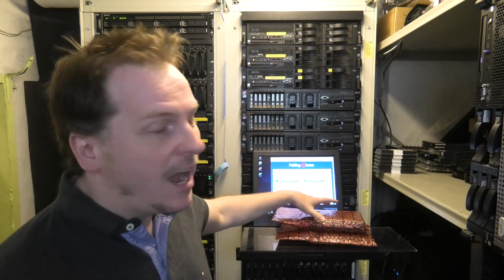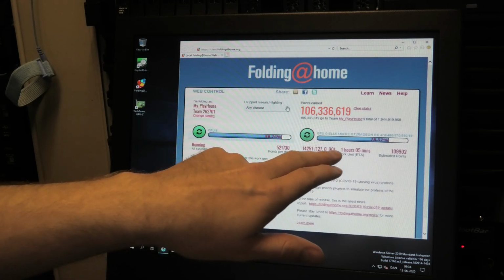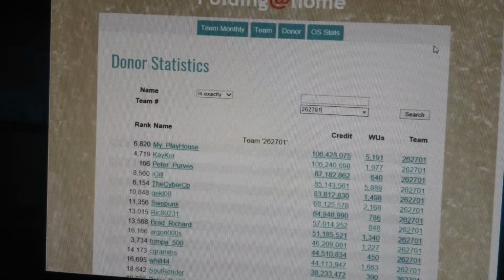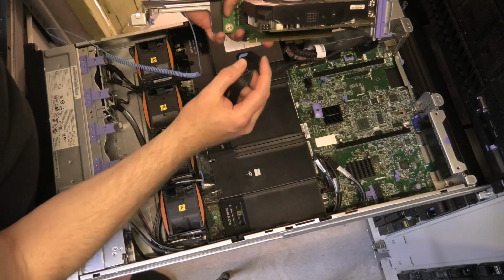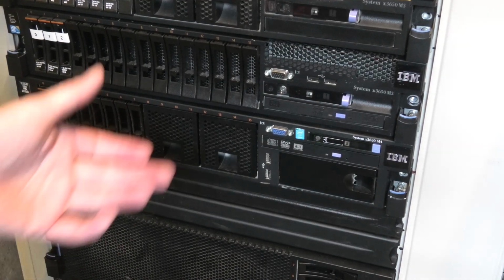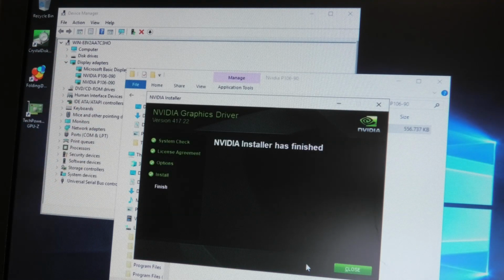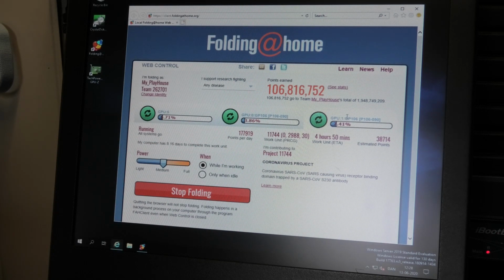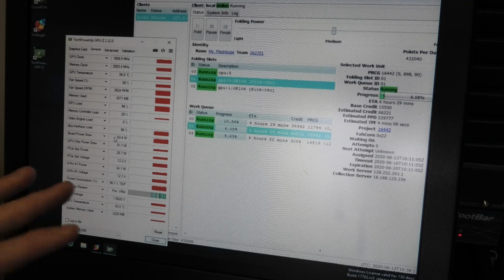GPU Mining Card P106-90 for Folding@Home in Rack Server - 970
I was suggested to try out some older mining GPU cards, in the comments on a previous Folding@Home video. They was not very expensive at all,, so I got two!
So in this video I install them in the Awesome Lenovo x3650 M4,, both of them!  But!!

Join my Folding@Home Team : 262701  ( My_PlayHouse ) and see if you can also beat my ass,, it is all for a good case!

Link US - Lenovo/IBM x3650 M4 server and parts
Link UK - Lenovo/IBM x3650 M4 server parts
Link US - AMD Radeon RX 480 Gaming Graphics Card
Link UK - AMD Radeon RX 480 Gaming Graphics Card